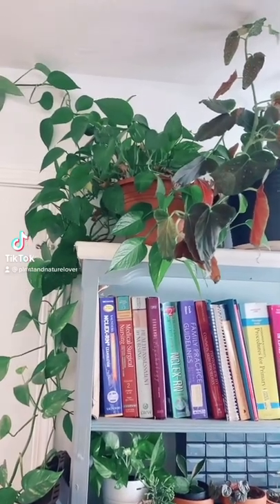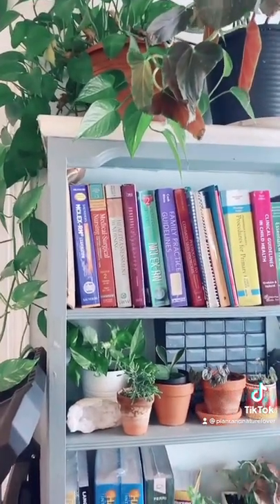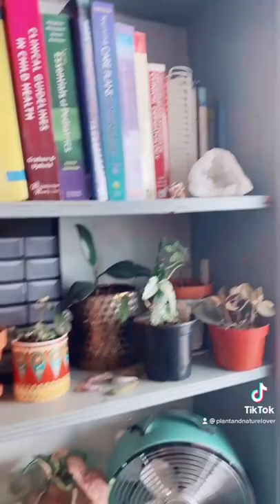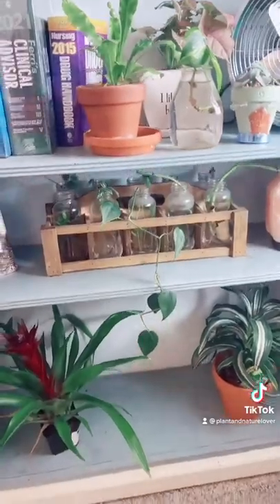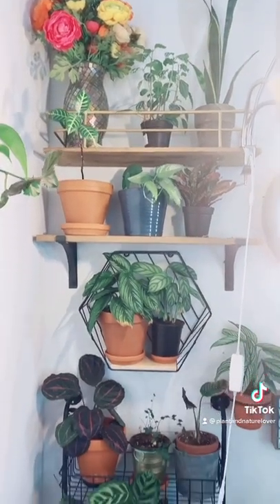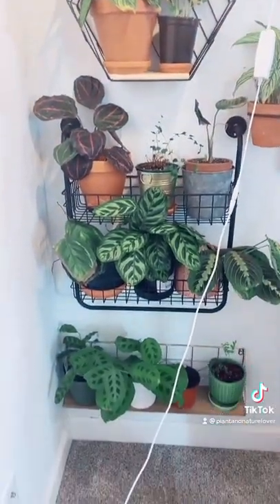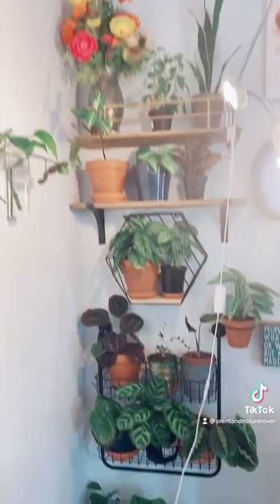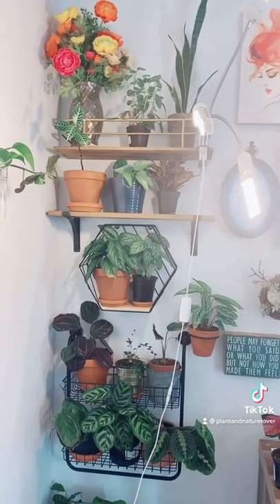Episode 17: Plant bookshelf & wall display idea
There is something wonderful about plants & books!!